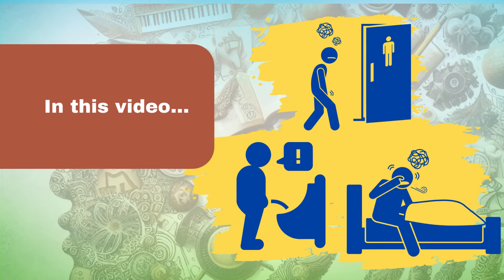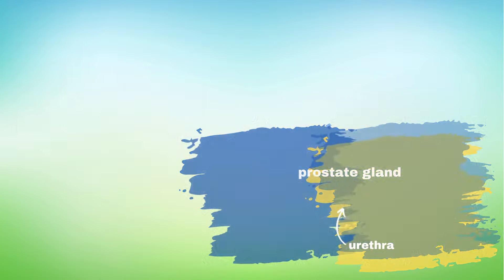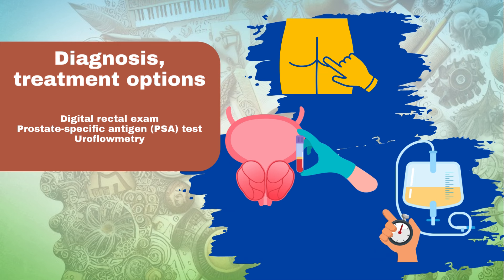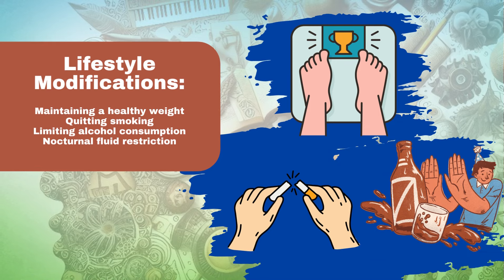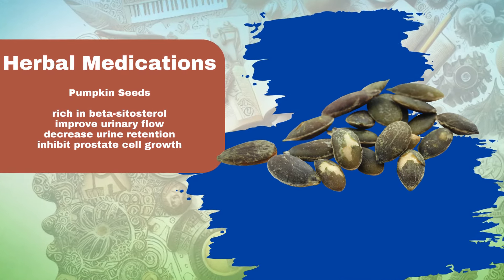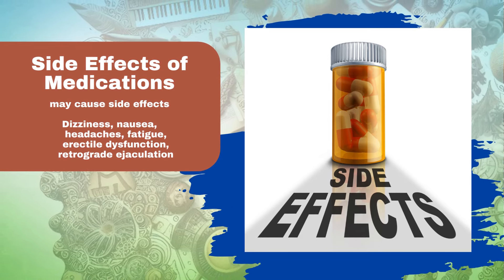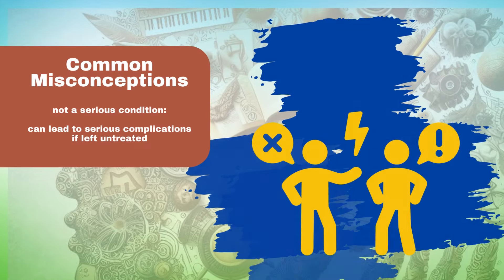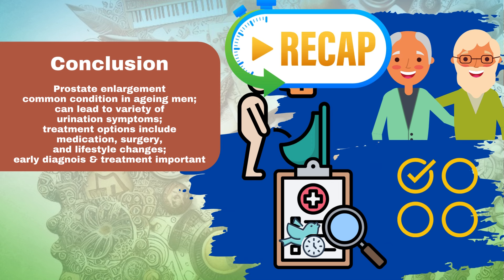Urinary Problems? Enlarged Prostate Explained: Symptoms, Treatments, and What You Need to Know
Enlarged Prostate? Don't suffer in silence!

Is your frequent urination disrupting your sleep and daily life? You're not alone. Millions of men experience the challenges of an enlarged prostate.

This video provides a comprehensive understanding of prostate health, including:

* Causes and symptoms of enlarged prostate (BPH)
* Diagnosis and treatment options, including medications, procedures, and lifestyle changes
* The truth about herbal remedies and potential side effects
* Common misconceptions about BPH debunked

Don't wait to take control of your well-being. Watch this video to learn more about managing BPH and living a comfortable life.

* SEO-optimised Search Words:

waking up to pee in the night, wake up at night to pee, getting up to pee at night, waking up to urinate once a night, waking up every hour to pee, waking up every 2 hours to pee, waking up multiple times a night to pee, wake up to pee every night, waking up to pee, urinary incontinence, frequent urination when lying down, getting up at night to urinate, how to fix urination frequency at night, urination frequency, frequent urination, Nocturia, overactive bladder, overactive bladder treatment, nocturia symptoms